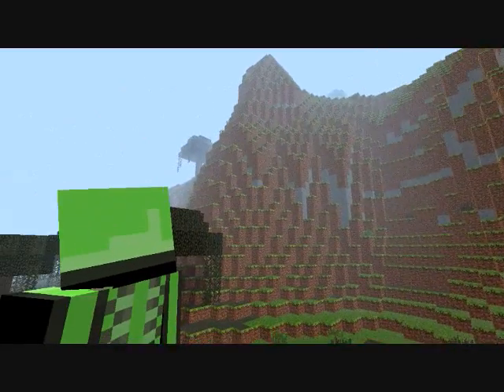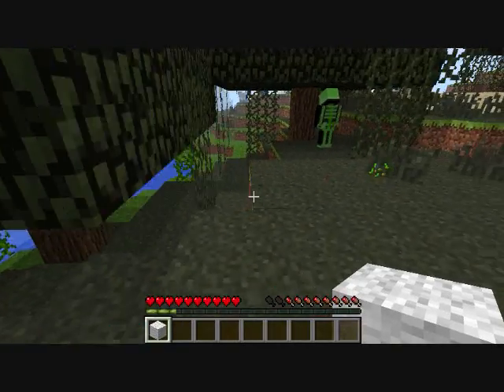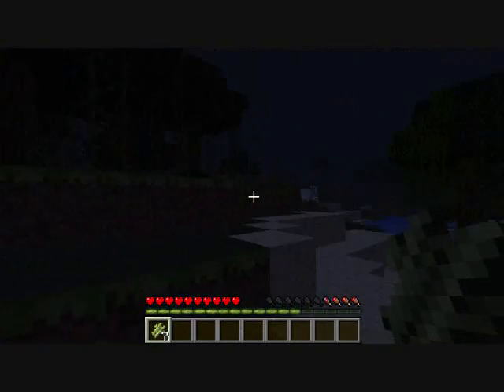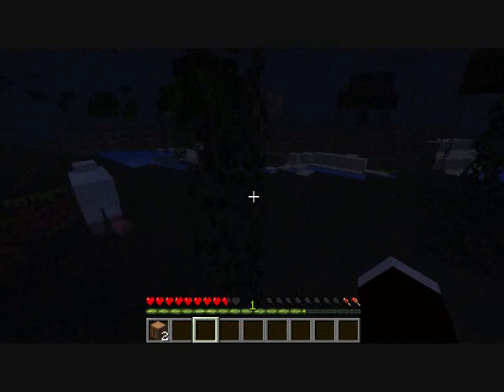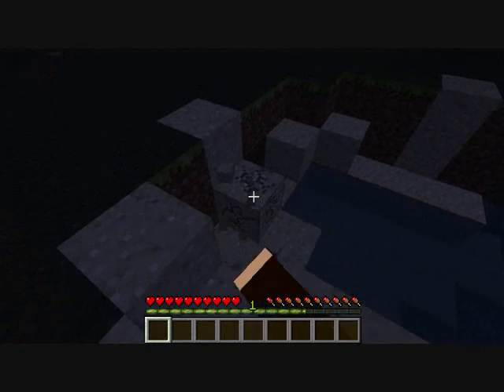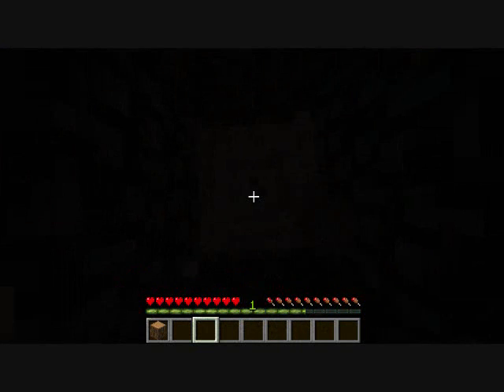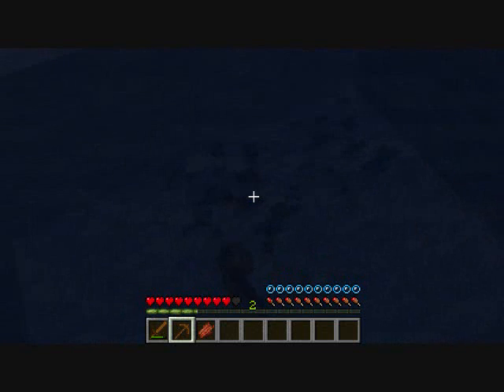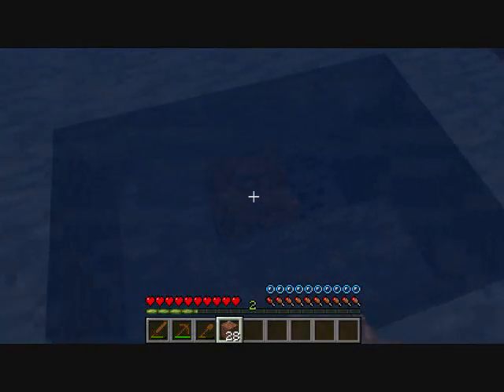Minecraft: May the Blocks Be With You w/ Hobo Pt. 1: Full Release!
Minecraft is a full game now! Too bad I couldn't be at minecon...